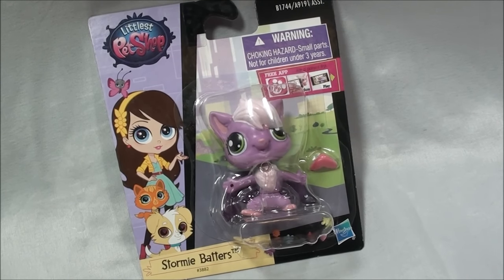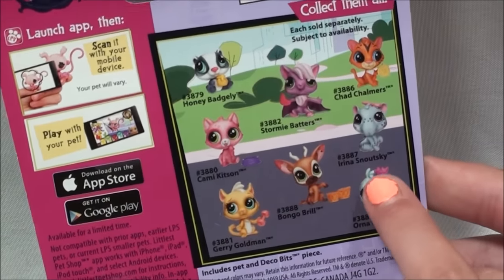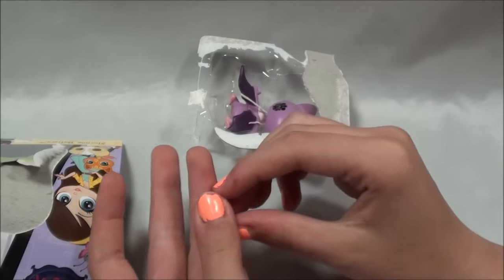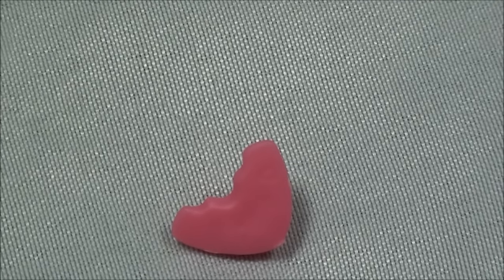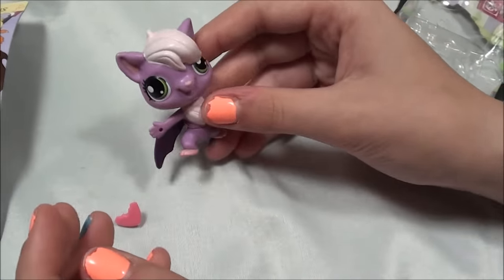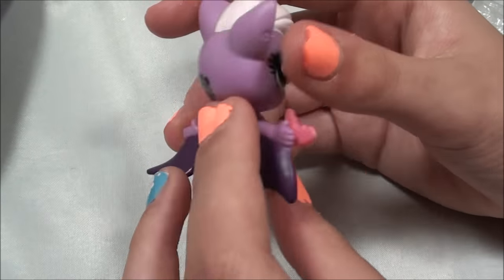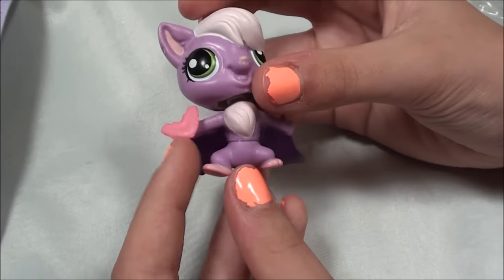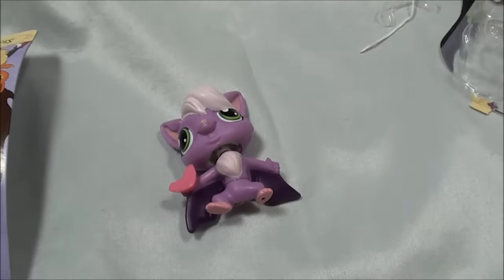STORMIE BATTERS Littlest Pet Shop Get the Pets Single Pack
NEW littlest pet shop pet STORMIE BATTERS, the bat! Awesome lps get the pets single pack.